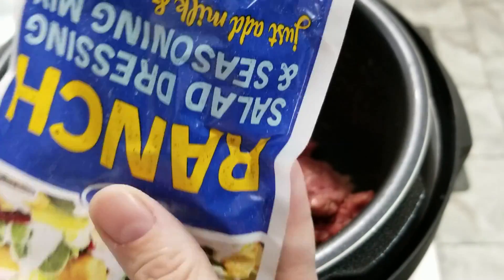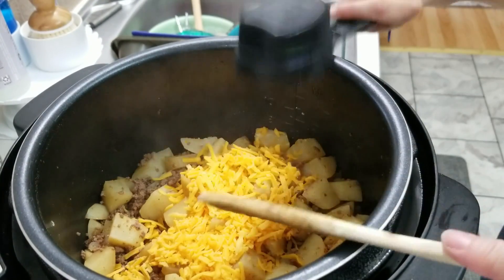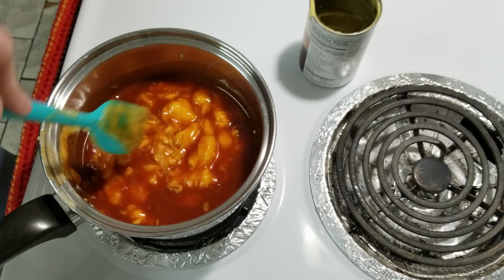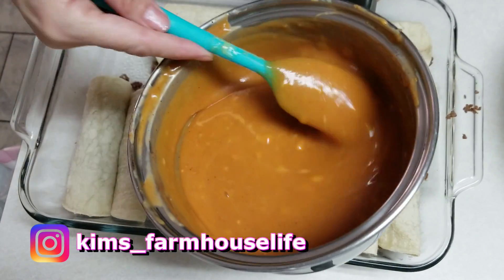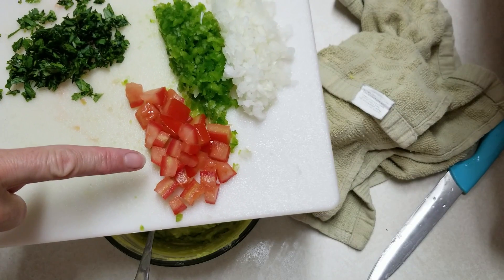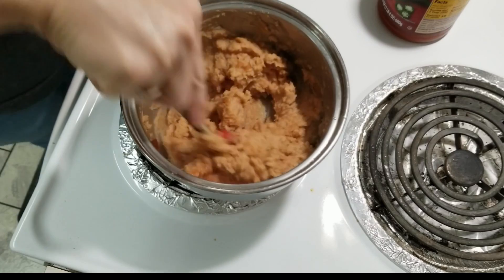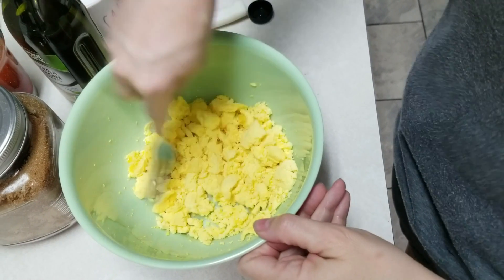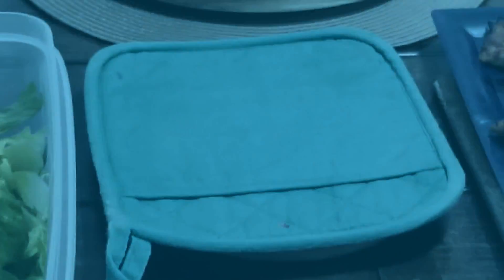What's For Dinner? | Easy Budget Friendly Meals | Family Meals | Ep #35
Hey yall, welcome to this week's "What's for dinner?" video. I am gonna be sharing 3 easy budget friendly family meals. I hope yall will enjoy.😊

🍳Beef Enchiladas:
1lb. ground beef
1 tsp garlic powder
1 tsp salt
1/4 tsp pepper
1/4 cup diced onions
1 can enchilada sauce
1 can cream of chicken soup
1 pkg corn tortillas (about 12)
Shredded cheese

* Preheat oven to 350. Brown meat with seasonings. Once done, drain if needed. Meanwhile in a sauce pan heat enchilada sauce and soup. Warm tortillas. Put around 1 teaspoon of meat mixture into each tortilla and place into 13x9 baking dish. Top with soup mixture and cheese. Cover with foil and bake 25 minutes. I forgot to cover mine and it did fine.

🍳Deviled Eggs:
6 hard boiled eggs
2 TBSP mayo
1 tsp mustard
1 tsp sugar
1 tsp white vinegar
1/2 tsp salt
Paprika

* Slice eggs in half lenghtwise. Remove yolks and set whites aside.
In a small bowl, mash yolks with a fork. Add mayo, sugar, mustard, vinegar, and salt. Mix well.
Stuff or Pipe into egg whites. Sprinkle with Paprika.
Refrigerate until serving.

x
🍳Perfect Baked Chicken Breasts: